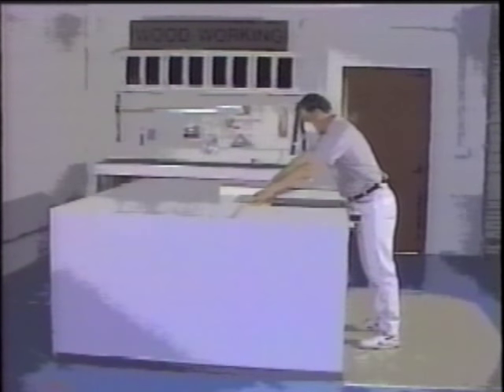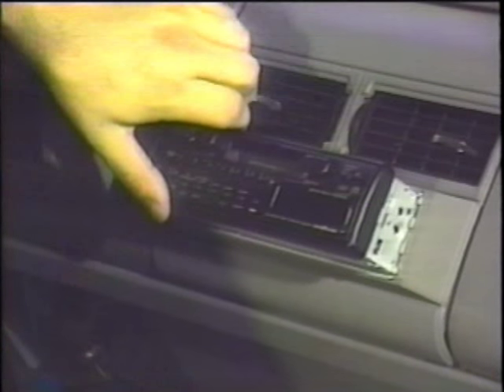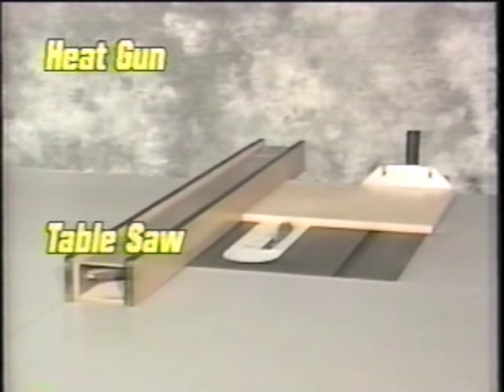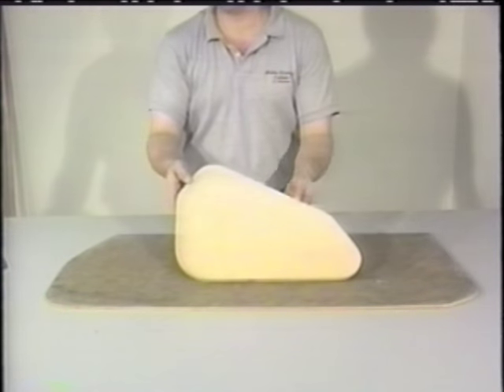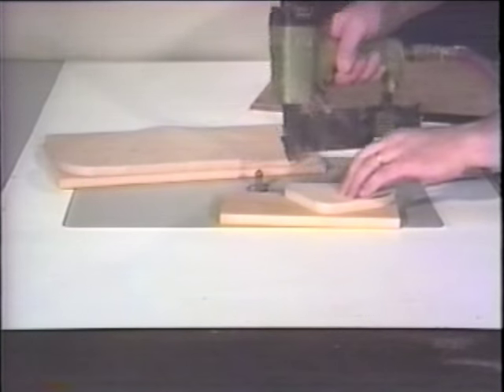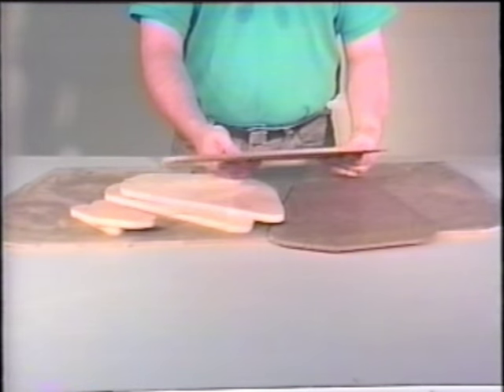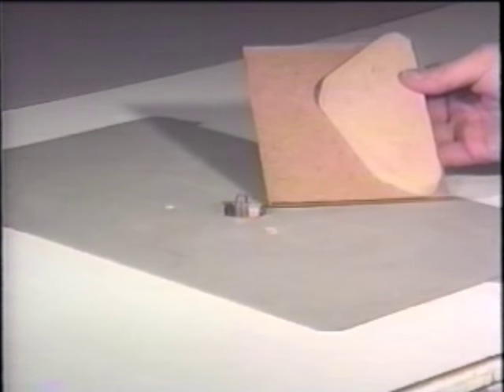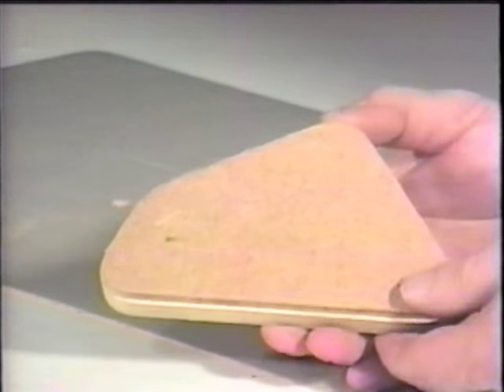NAME How to Design & Build Custom Door Panels For Car Audio by Metro Auto Electronics- Old School!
How to Design & Build Custom Door Panels

Produced by National Academy of Mobile Electronics, Founder Michael Breault of San Diego, CA, 1994

Permission to publish this video on-line for non-profit review was provided to Todd Robello by Thomas LaMera, owner of Metro Auto Electronics. It my not be re-published or distributed by any other person without permission from Thomas LaMera/Metro Auto Electronics.

Design and build your very own custom door panels for as little as $10.  For years professional installers struggled with the problem of incorporating larger quantity and sizes of speakers into the front of cars.  Now you can learn the very same technique that has earned those professionals hundreds of dollars.